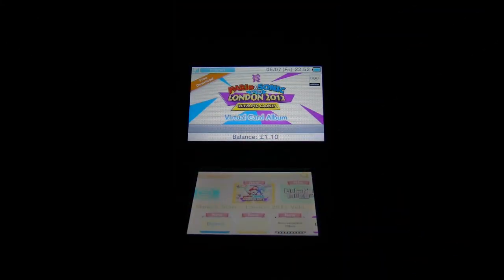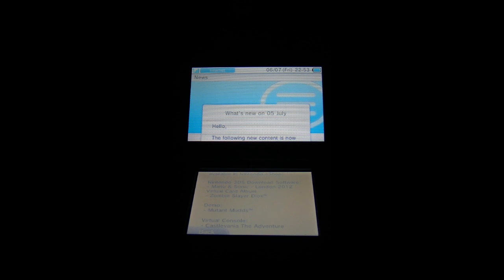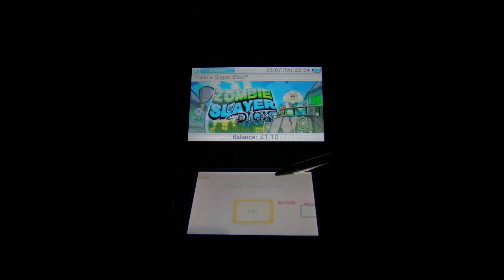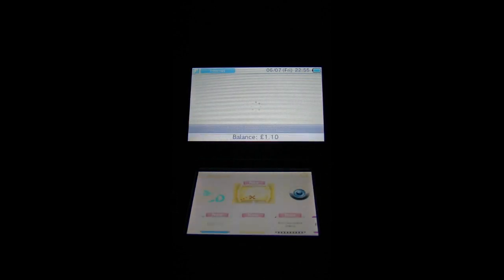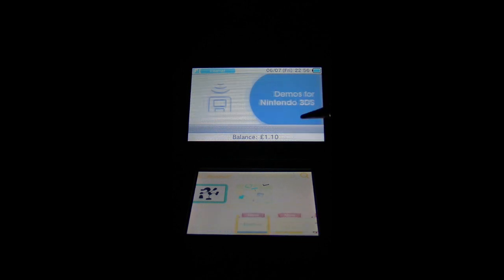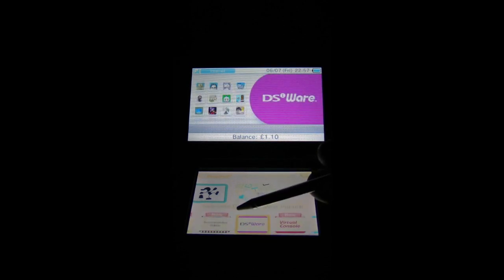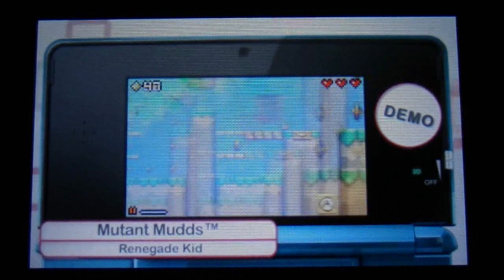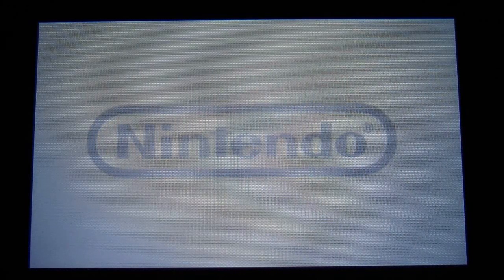Latest3DSGames e Shop Updates - Nintendo 3DS - 5th July 2012 + Virtual Card Album + Zombie Slayer Diox + Castlevania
Another Nintendo e Shop update brings us the Mario & Sonic London 2012 Olympic Games Virtual Card Album + Zombie Slayer Diox 3DS game. Also we have Castlevania on the virtual console gameboy.